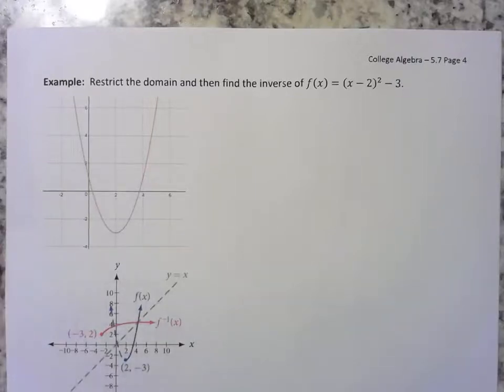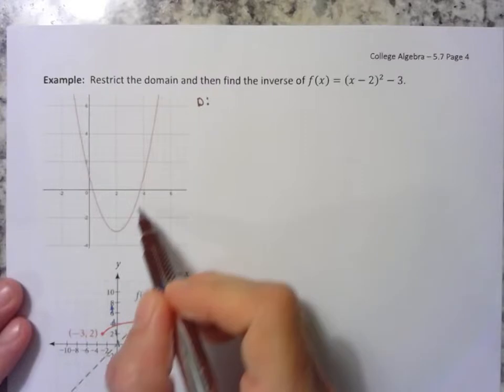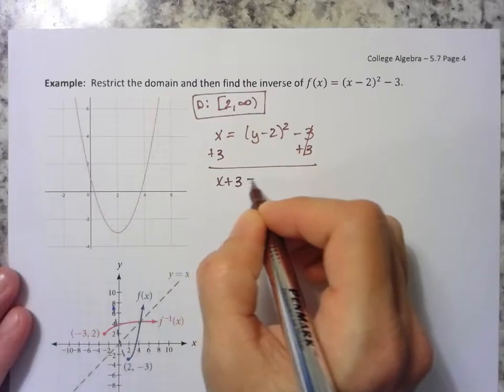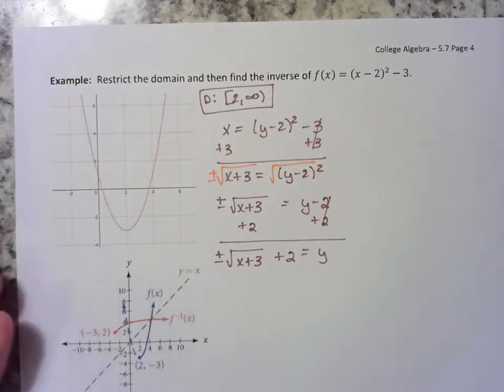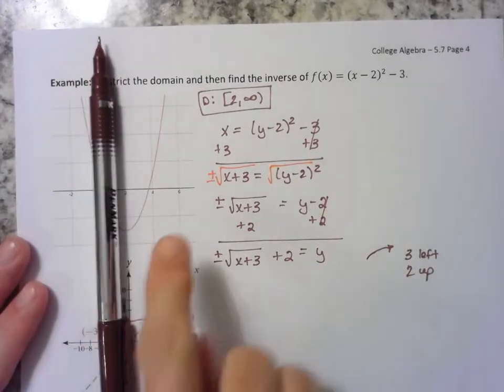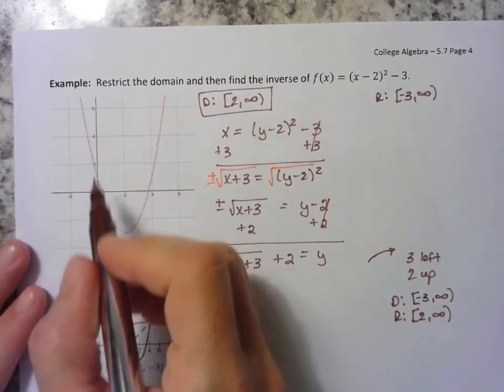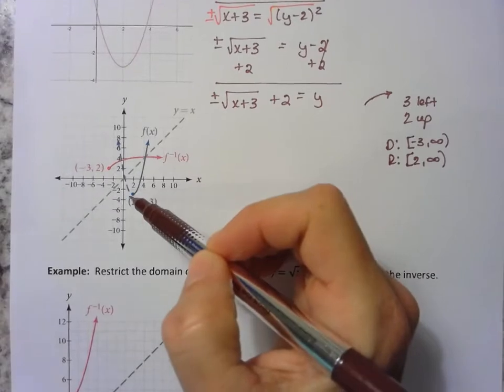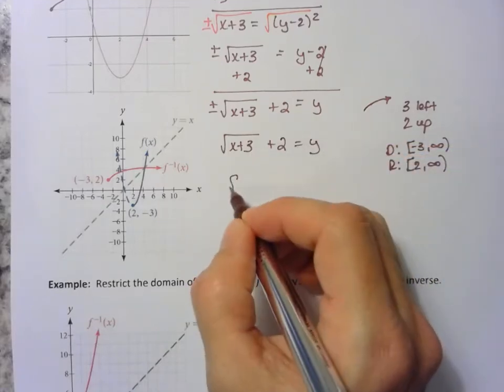5 7 Inverses and Radical Functions Part 4